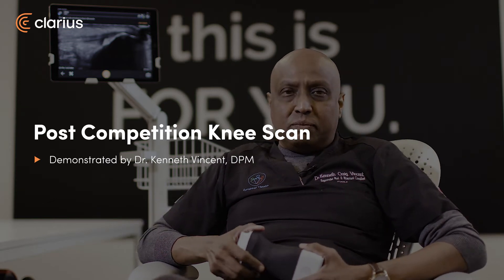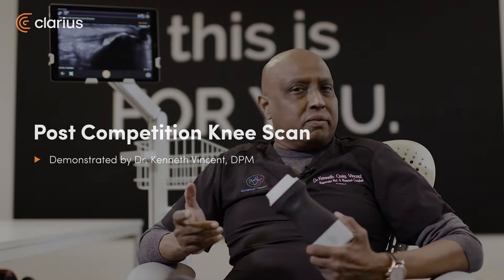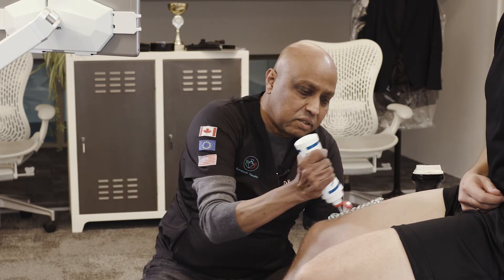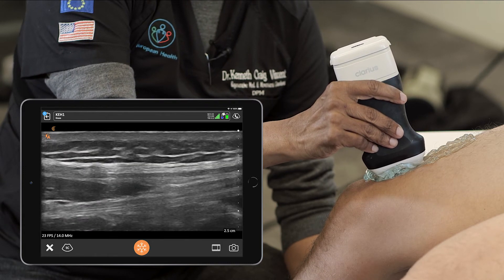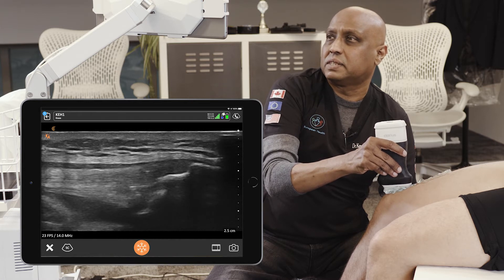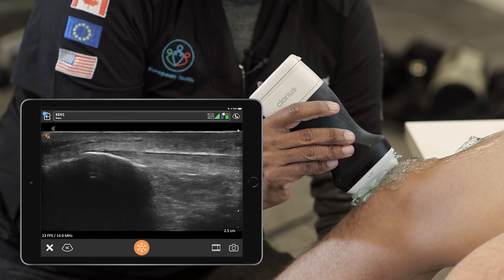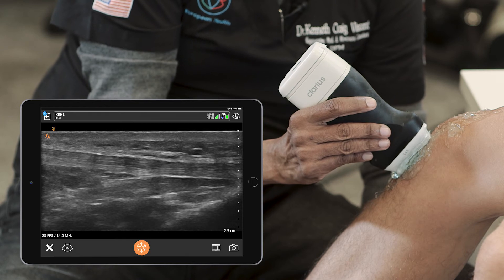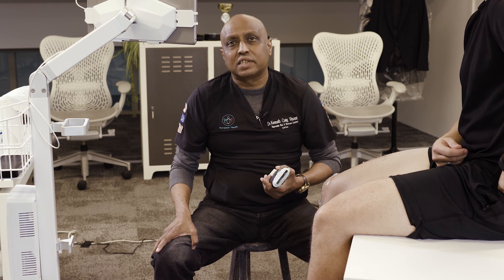Post Competition Knee Scan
Watch how Dr. Kenneth Vincent walks us through a knee ultrasound of a former world champion speed skater and current world champion in-line skater.  He establishes what is “normal” for this athlete before beginning his training regime.

Scanner:  Clarius L15HD High Frequency Linear